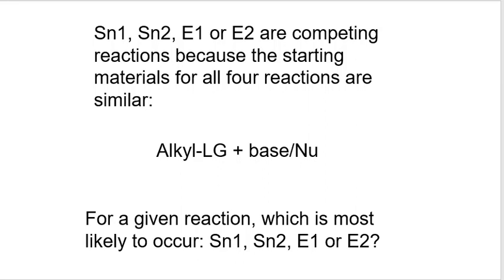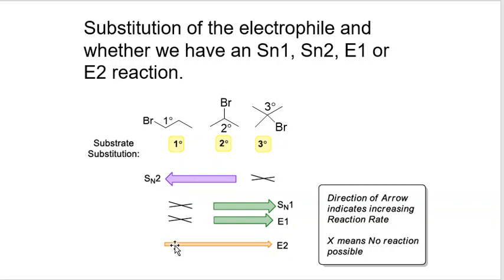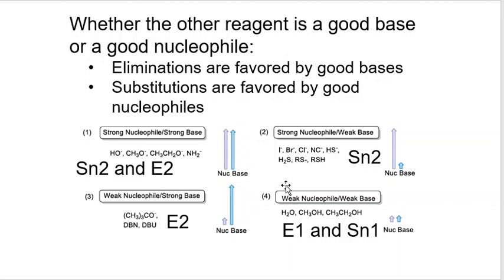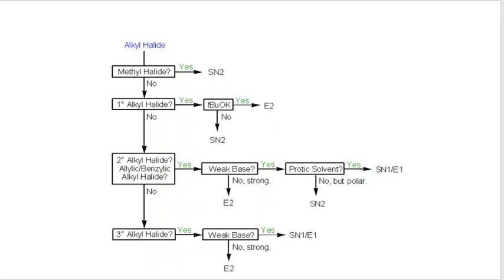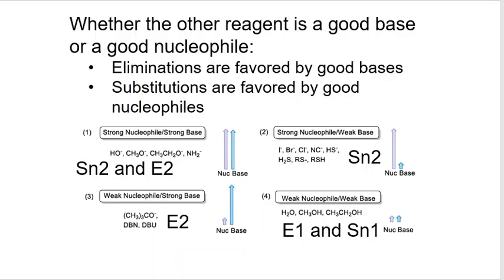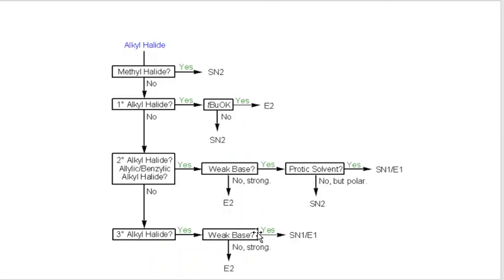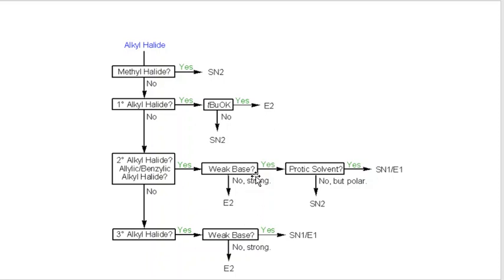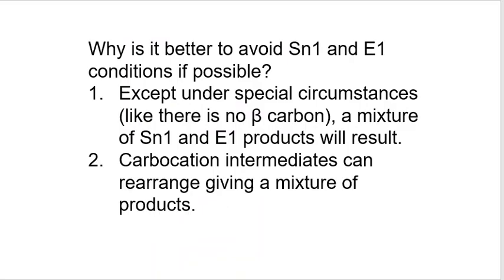sn1 sn2 e1 e2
which mechanism is most likely to occur?